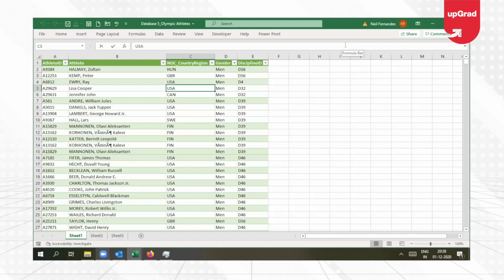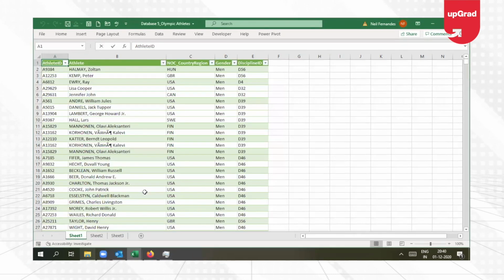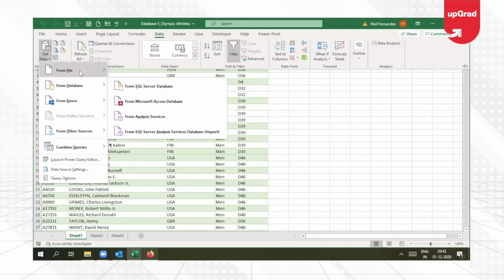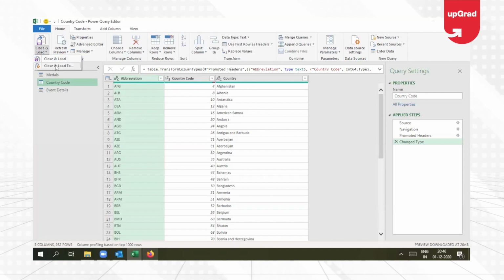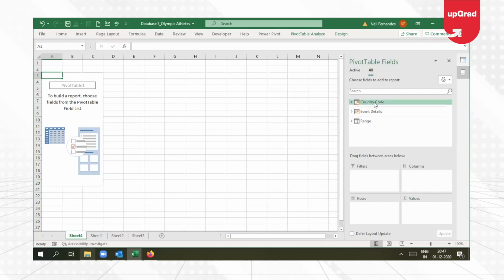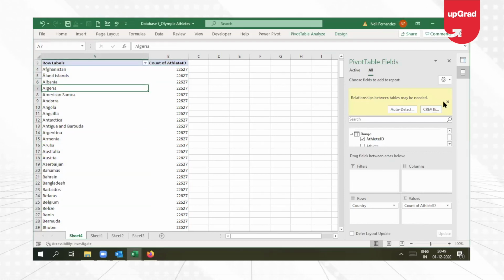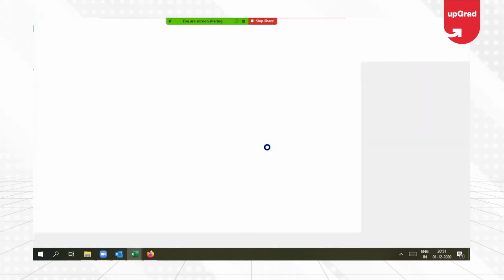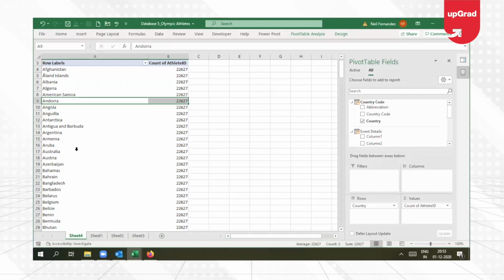Difference between Power Query and Power Pivot | Power Query vs Power Pivot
- In this Power Query vs Power Pivot tutorial, we learn to create a Pivot table using data from different spreadsheets and relationship between the tables to work with data models. This Difference between Power Query and Power Pivot video is designed to help you understand these powerful tools, their unique features, and how to use them effectively to enhance your data management and analysis processes.

- Power Query and Power Pivot, two robust features in Excel that cater to advanced data analysis needs. Power Query is primarily used for data extraction, transformation, and loading (ETL), while Power Pivot is designed for creating sophisticated data models and performing complex calculations.

Objectives:
1. Introduction to Power Pivot Window
2. Difference between Power Query and Power Pivot
3. Advantages of Power Pivot over Power Query
4. When to use Power Query and Power Pivot
5. Creating a Pivot Table

**functionalities of Power Query:**
- **Data Extraction and Transformation:** Learn how Power Query enables you to extract data from various sources such as databases, web pages, and Excel files. Understand how to clean, transform, and shape your data to meet your specific requirements.
- **User-Friendly Interface:** Discover the intuitive interface of Power Query, which makes it easy to perform data transformations using a series of steps without writing complex code.
- **Automation:** Explore how to automate repetitive data transformation tasks, saving time and ensuring consistency in your data preparation processes.

**Explore the capabilities of Power Pivot:**
- **Data Modeling:** Understand how Power Pivot allows you to create complex data models by integrating multiple data tables. Learn about creating relationships between tables, which enables you to perform advanced data analysis.
- **DAX Functions:** Get introduced to Data Analysis Expressions (DAX), a powerful formula language used in Power Pivot for creating custom calculations and aggregations.
- **Large Data Handling:** See how Power Pivot can handle large datasets efficiently, far beyond the limits of traditional Excel worksheets, making it ideal for big data analysis.

**Power Query vs. Power Pivot:**
- **Data Preparation vs. Data Modeling:** Recognize that Power Query is best suited for data preparation tasks, while Power Pivot excels in data modeling and analysis.
- **Integration:** Learn how Power Query and Power Pivot can be used together seamlessly. Use Power Query to prepare your data and then load it into Power Pivot for advanced modeling and analysis.

Whether you’re a beginner or looking to deepen your Excel expertise, this Difference between Power Query and Power Pivot tutorial provides the essential knowledge you need to leverage Power Query and Power Pivot effectively. Watch now and elevate your data analysis skills with upGrad!

- Key Moments :
00:23 - Difference between Power Query and Power Pivot
04:20 - Power Query editor
10:56- Creating a Pivot Table

🟢 Wish to get started with your upskilling journey? Schedule a free counseling session